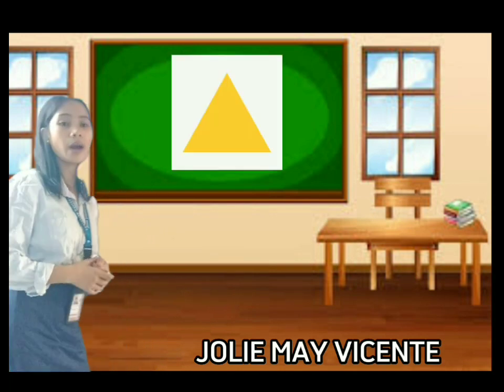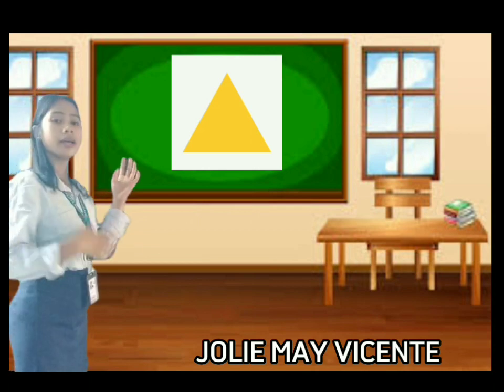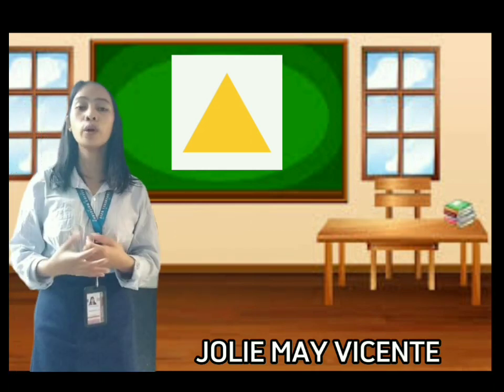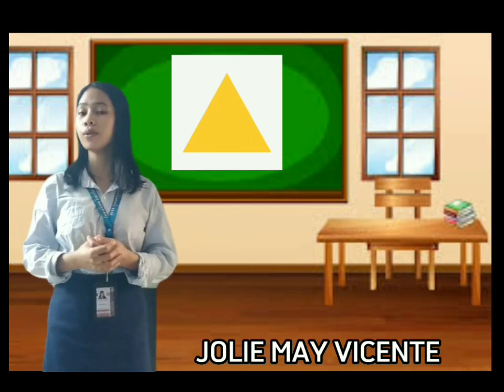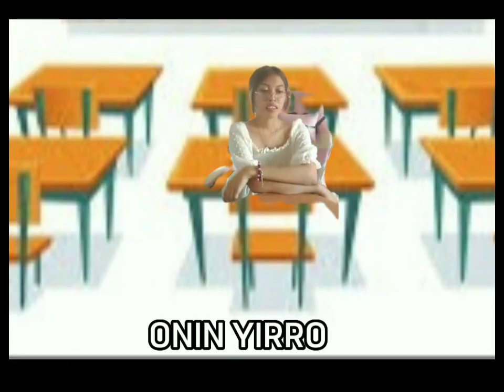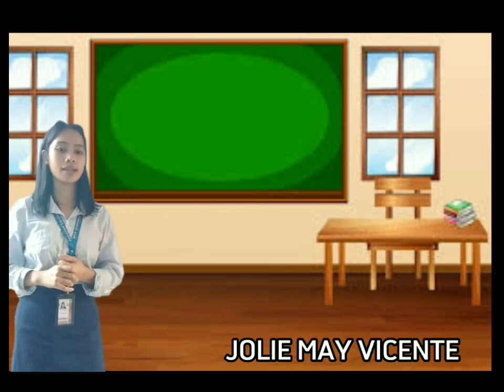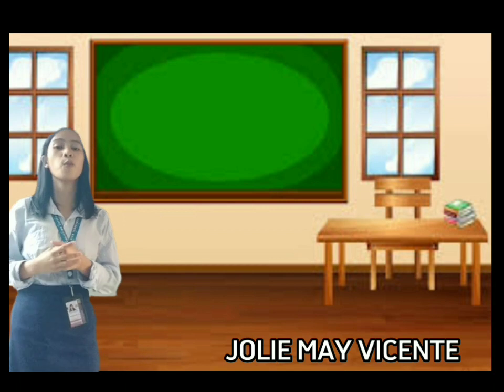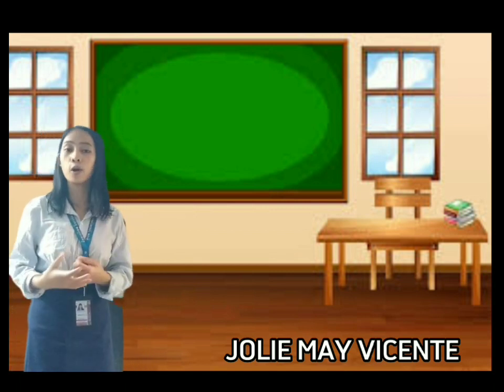ACTIVITY 6 GEOMETRIC DESIGN